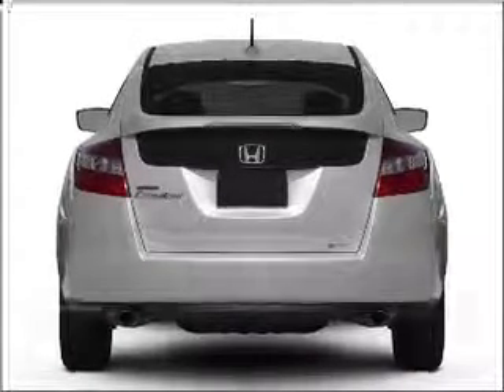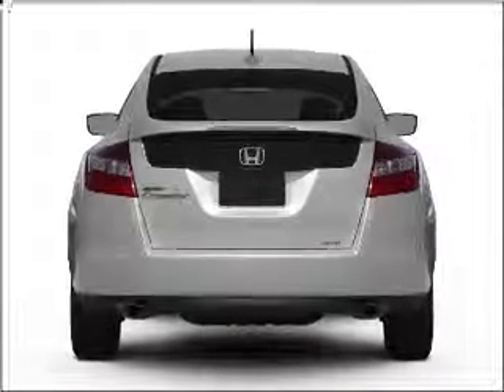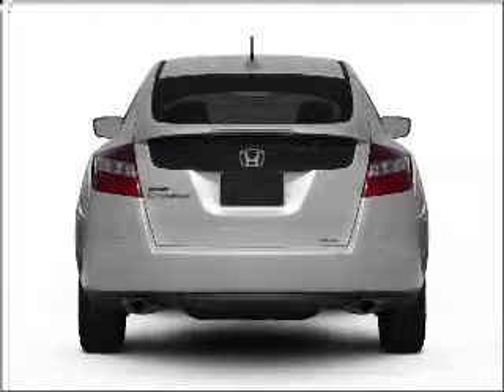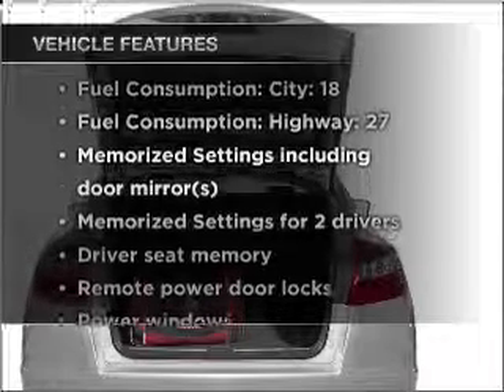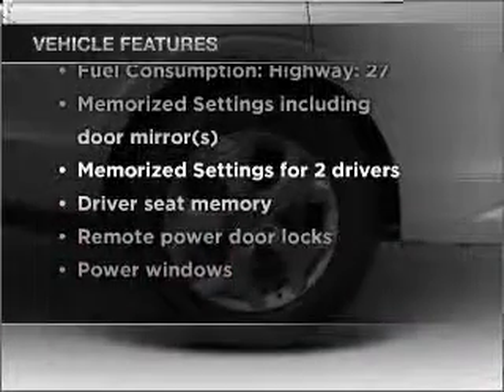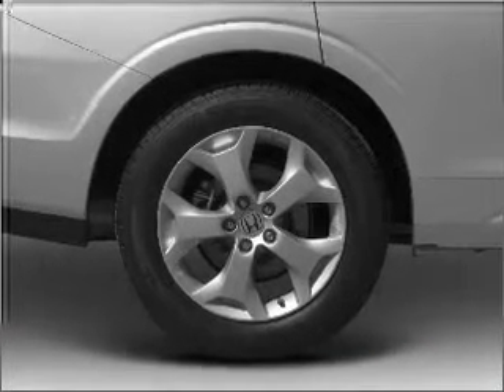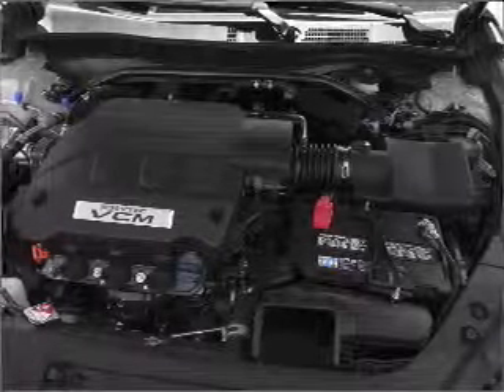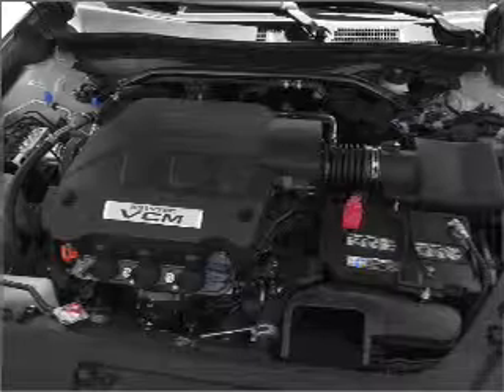2011 Honda Accord Crosstour - Anniston AL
Year: 2011
Make: Honda
Model: Accord Crosstour
Trim: EX-L
Engine: 3.5 liter 6 cylinder 24 valve
Transmission: 5-Speed Automatic
Color: White Diamond Pearl
Mileage: 116
Address:
2580 US HWY 78 E